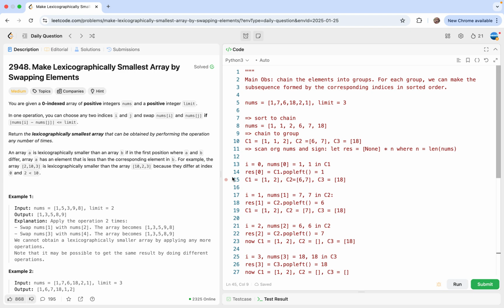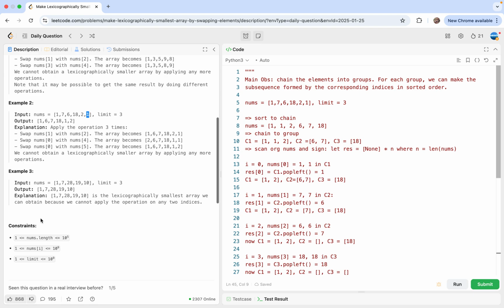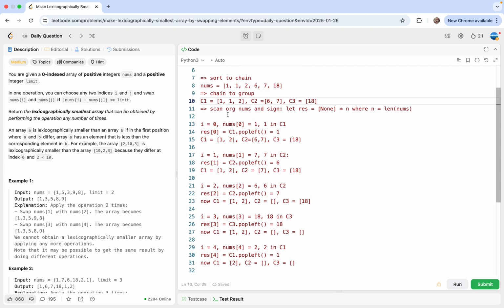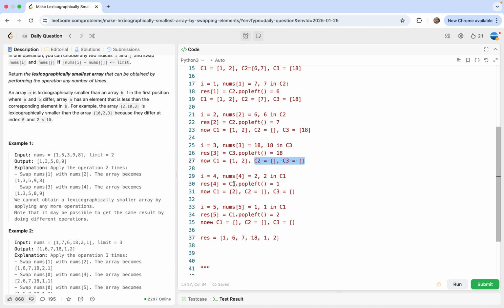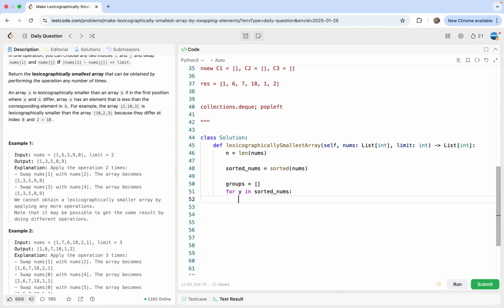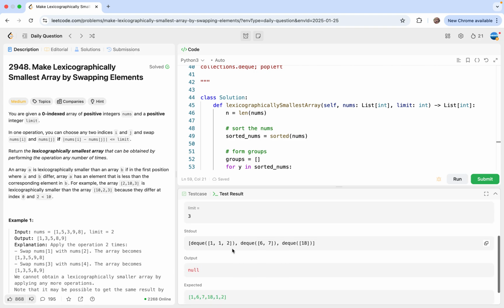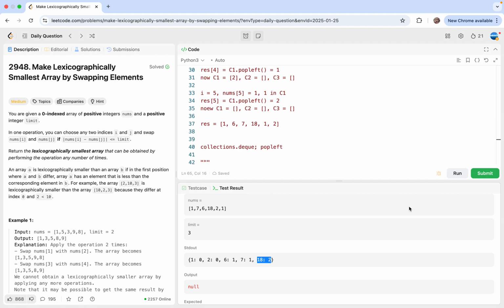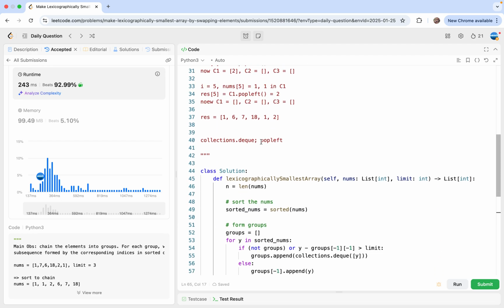leetcode 2948 Make Lexicographically Smallest Array by Swapping Elements | sort + name + assign